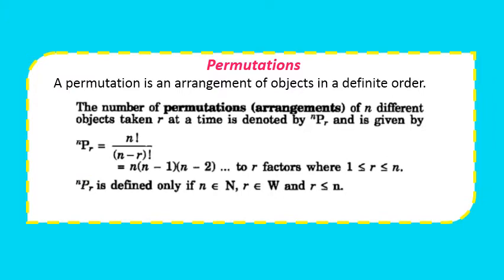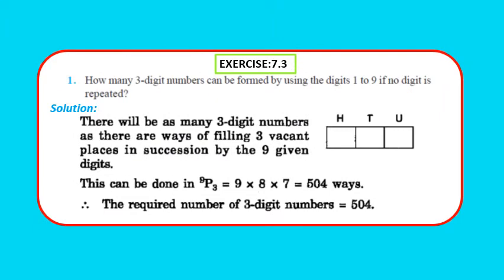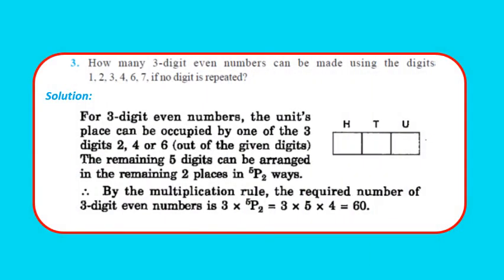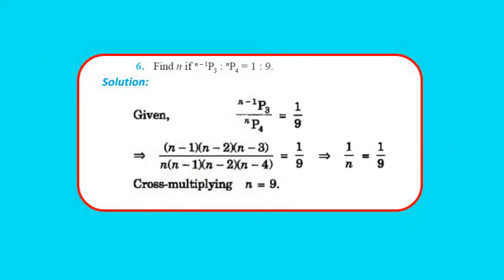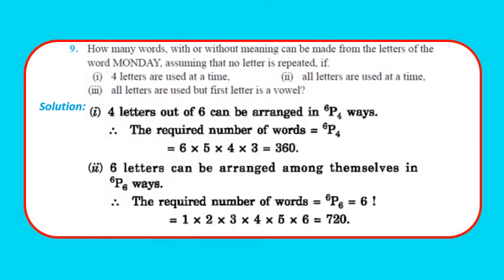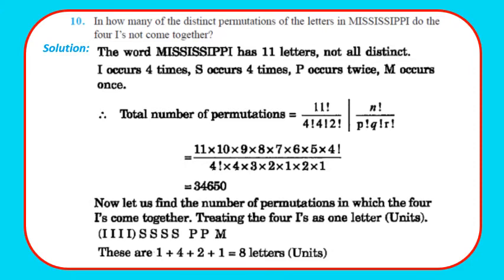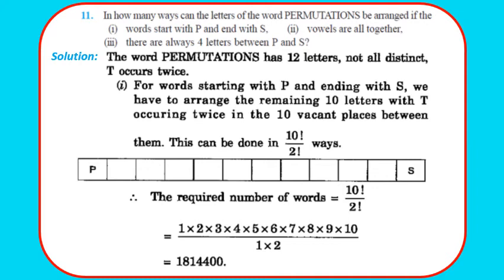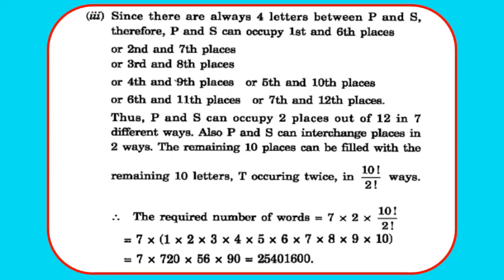XI MATHS Ch 7 PERMUTATIONS & COMBINATIONS PART 2